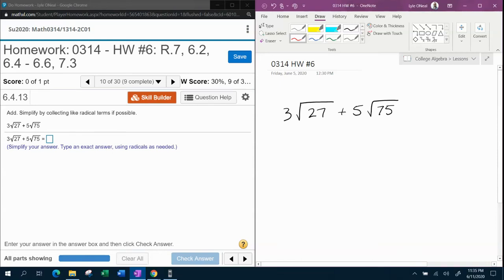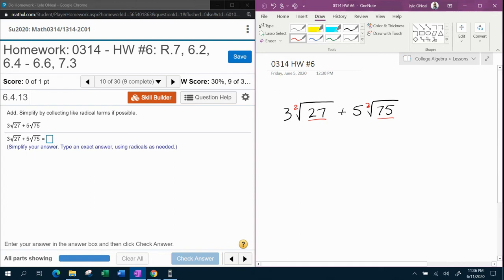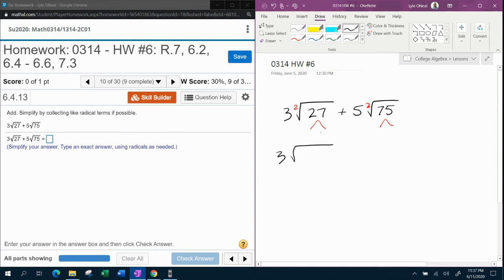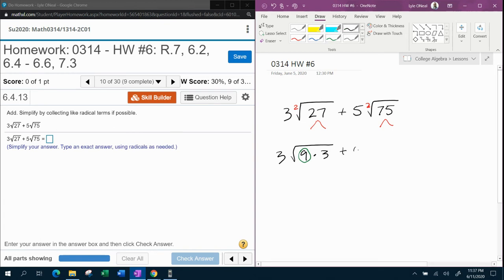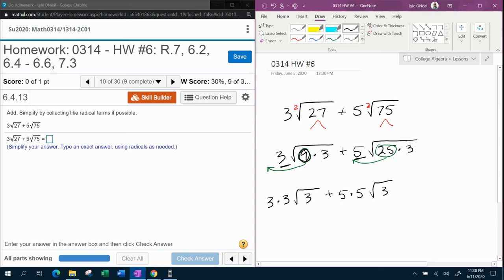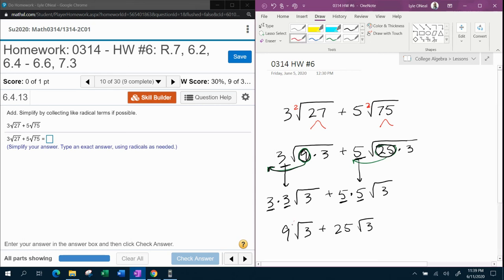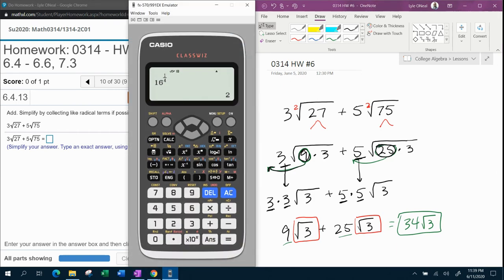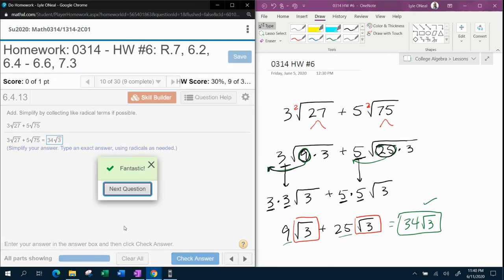College Algebra Coreq - HW 6: Question 21 - MyLab Math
Adding radical expressions.